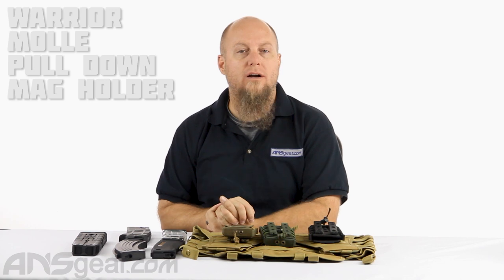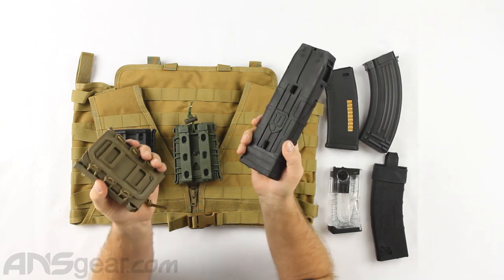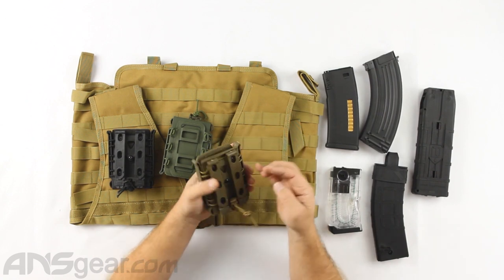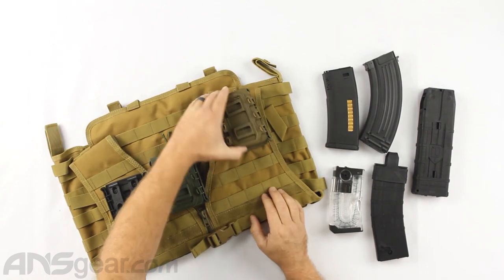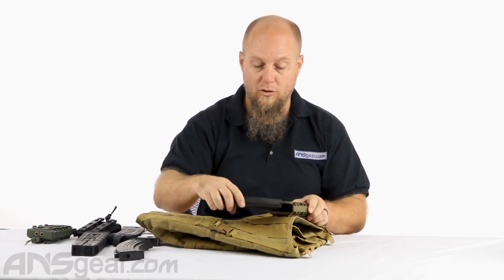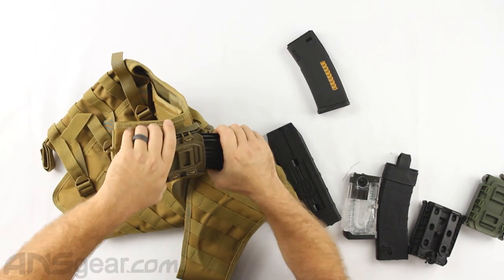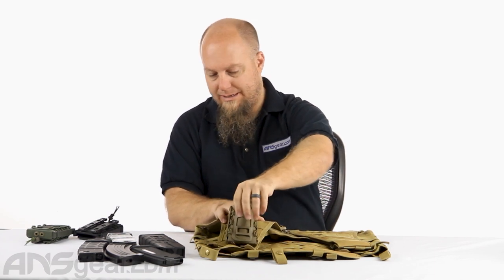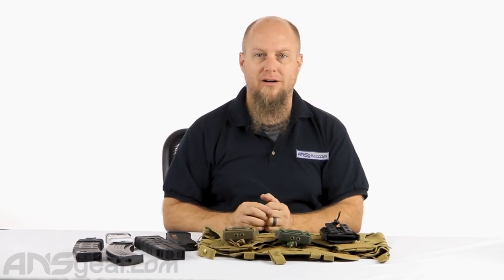Warrior Molle Pull Down Magazine Holder - Review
To get one of these Warrior Molle Pull Down Magazine Holders